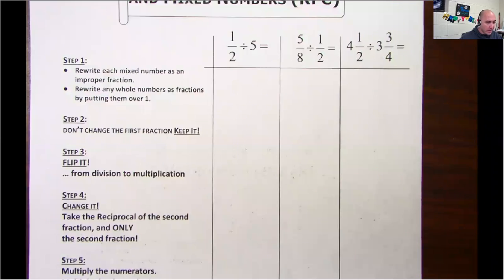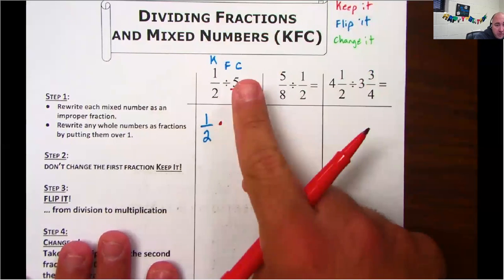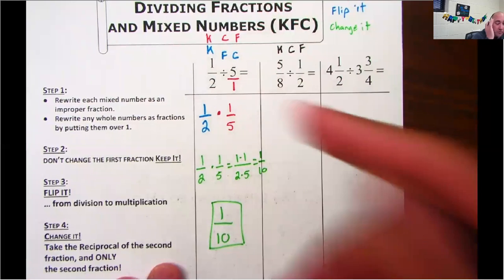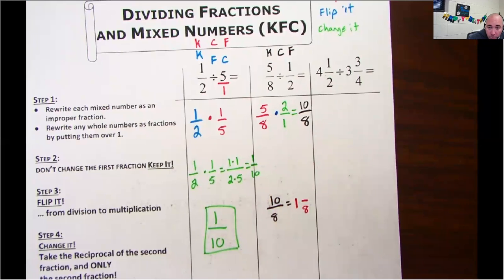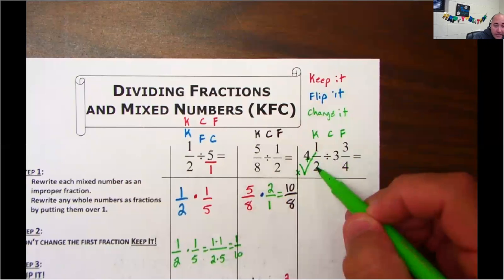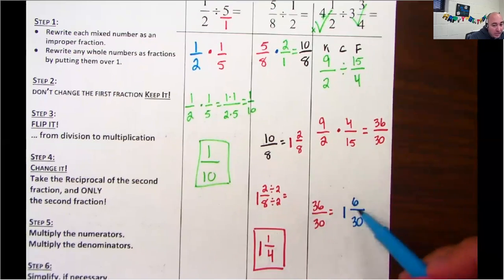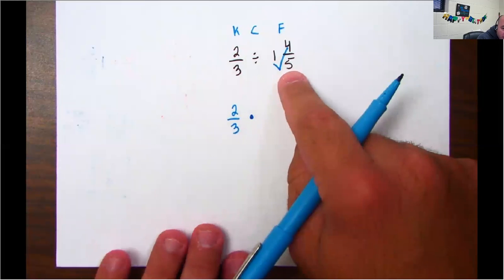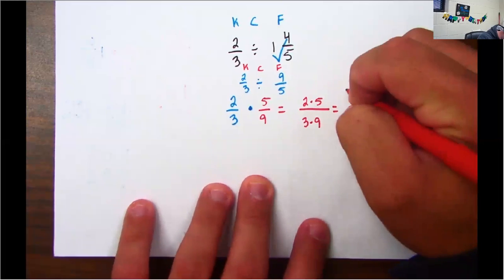Dividing Fractions and Mixed Numbers